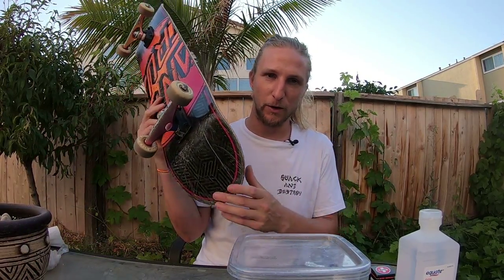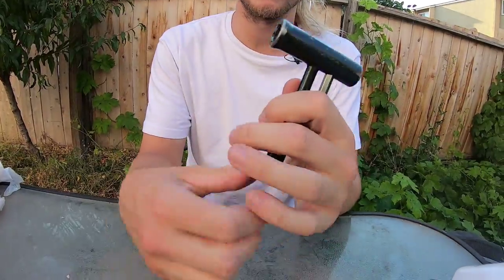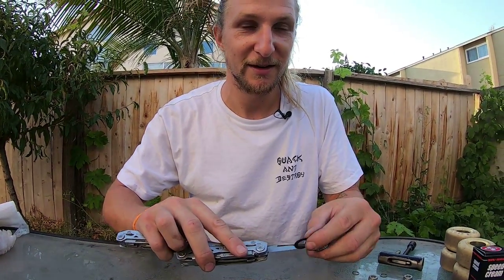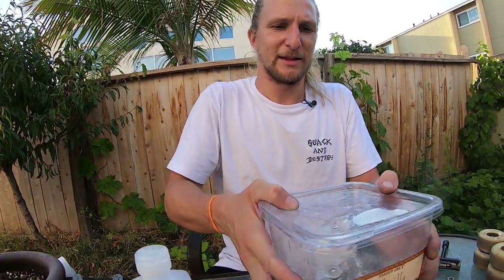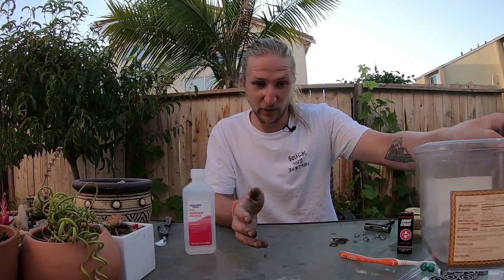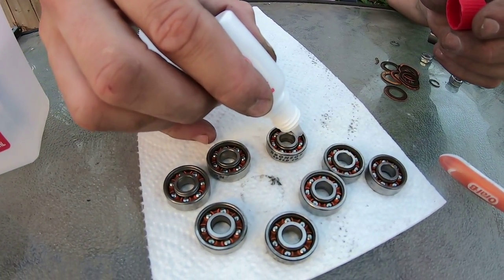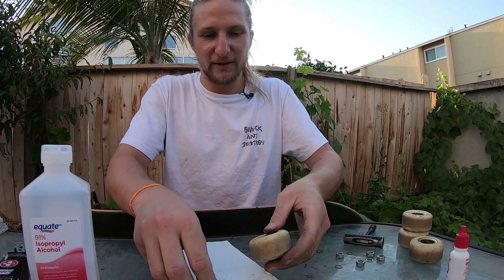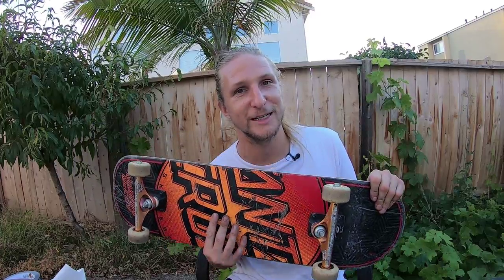HOW TO CLEAN SKATEBOARD BEARINGS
I take you through the full steps of cleaning your skateboard bearings! Good luck and have fun!

SUPPLIES:
T tool
Multi Tool i use

Timestamps:
0:00 - Intro
0:23 - What you need
1:39 - Taking bearings out
2:27 - Popping shields off
3:20 - Cleaning bearings
5:52 - Lubricating bearings
7:48 - Putting bearings back in
8:36 - Recap and outro

COMMUNITY DISCORD!